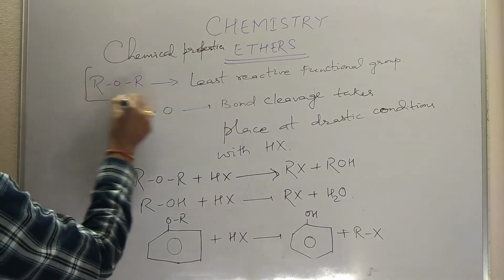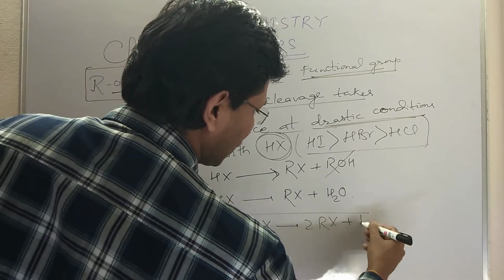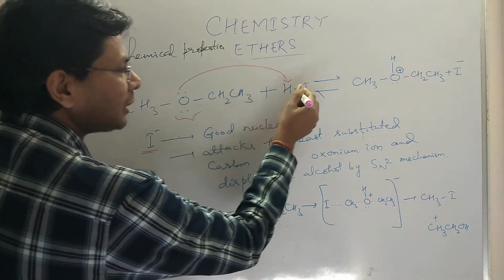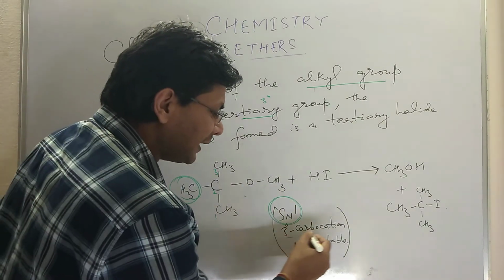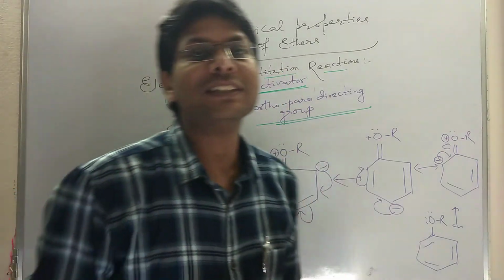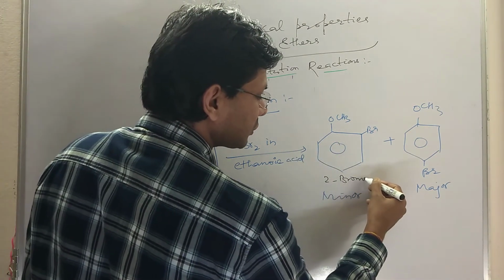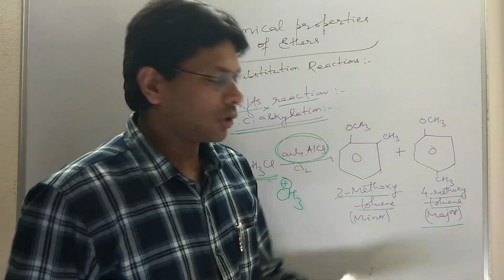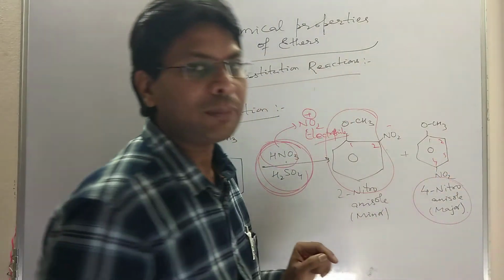ETHERS (Chemical Properties) || Class - 12th (IIT/NEET/EAMCET)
This video comes to you by sandeep Kumar.

 In this video the chemical properties of ethers has been discussed. As we know ethers are the least reactive of functional group. They react with HI, HBr, HCl under drastic conditions. Aromatic Ether undergo electrophilic substitution reaction in which the alkoxy group is activating as well as Ortho para directing.